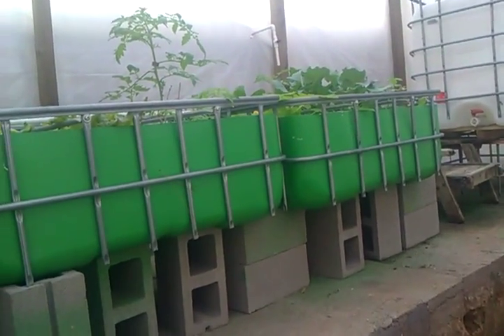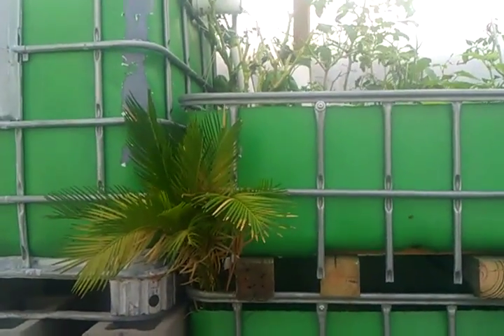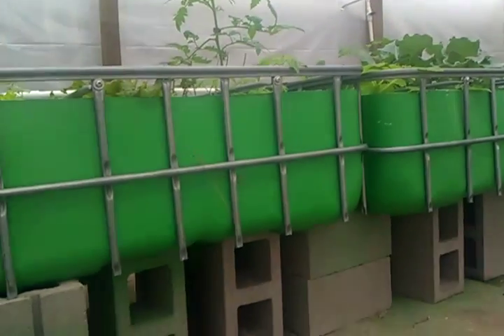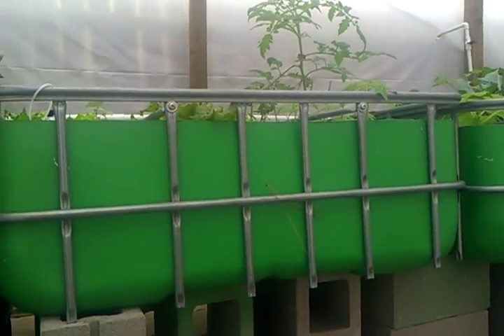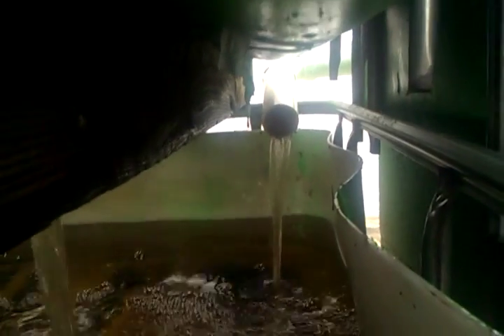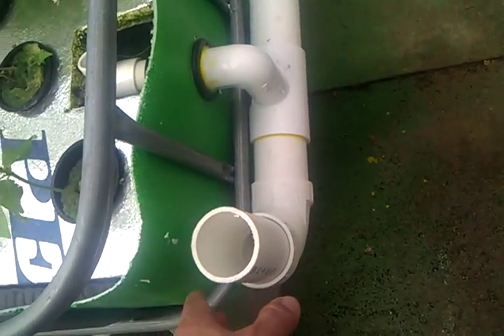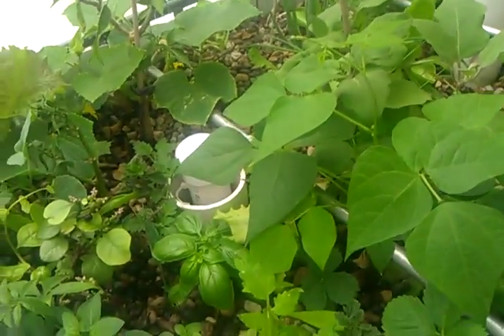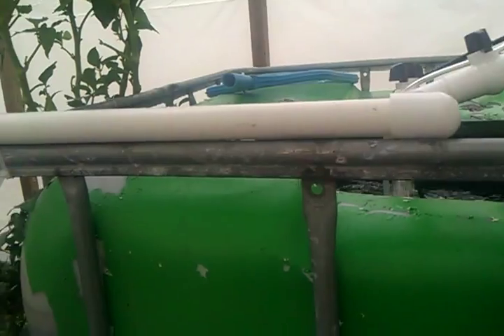Aquaponics how to build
Details on how to build an aquaponics set up